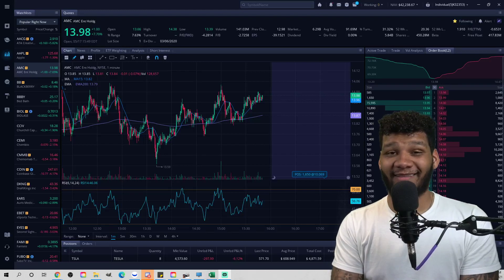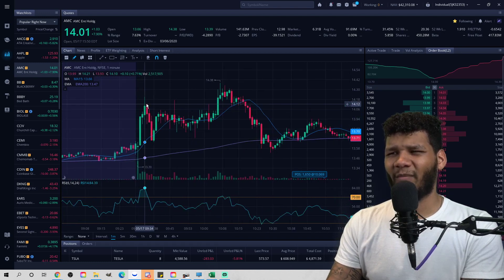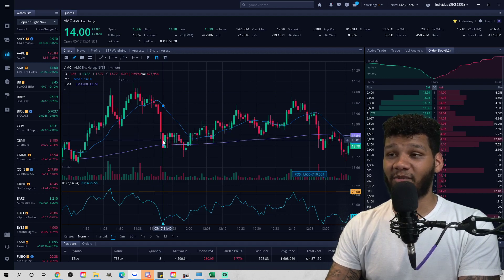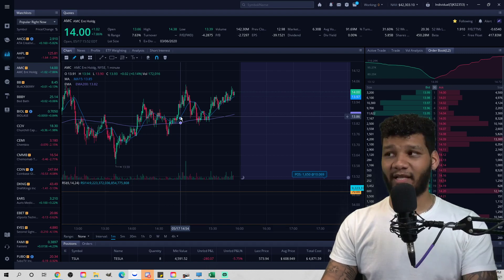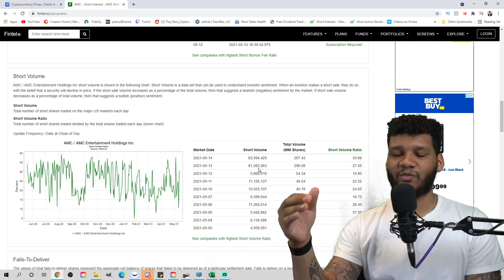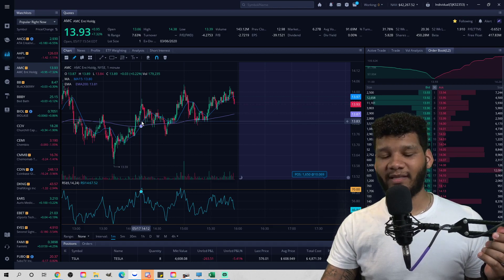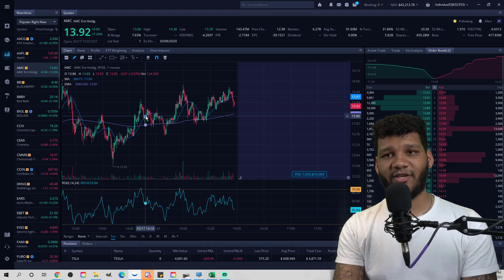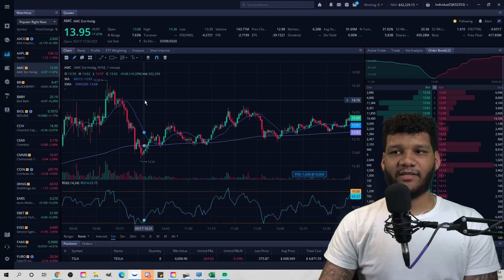This Will Be The Biggest Short Squeeze In History!!!